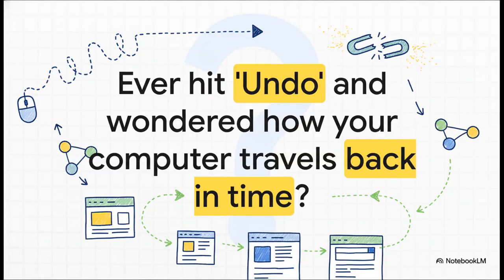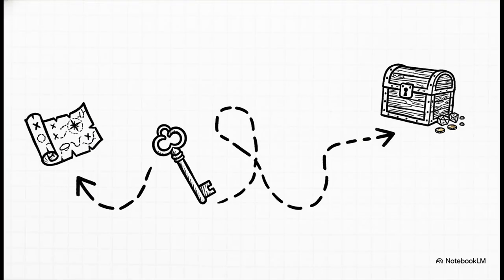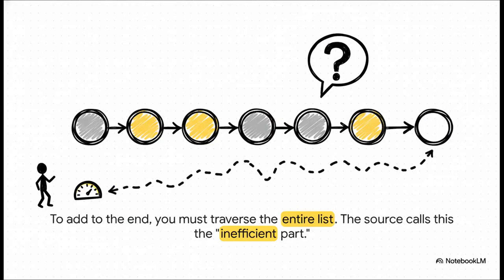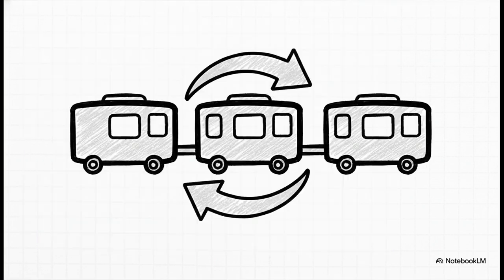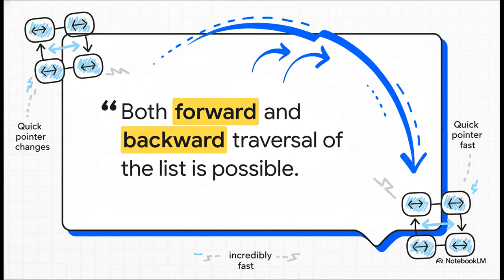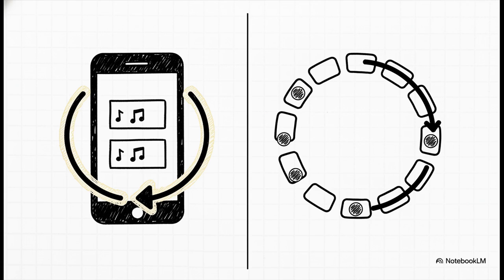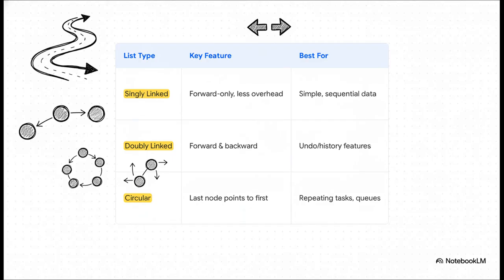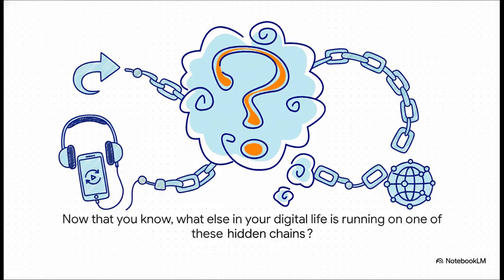Lecture 10 - Lined List Variations - Data Structures